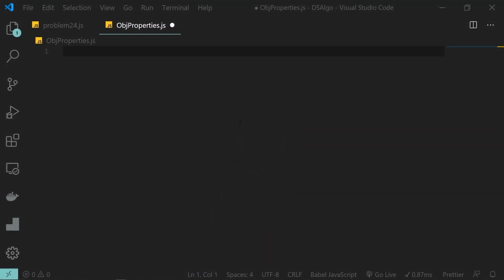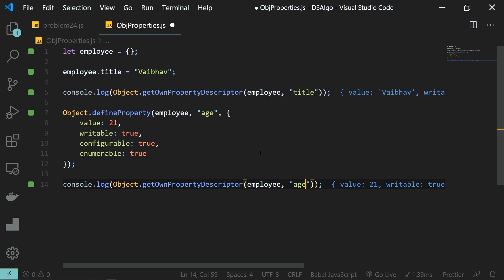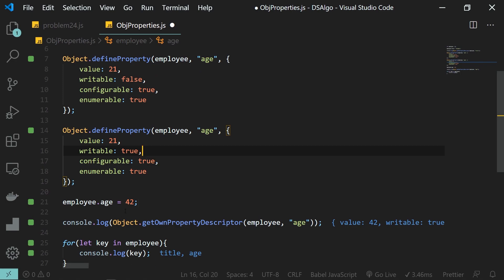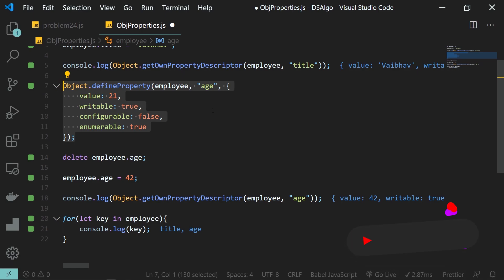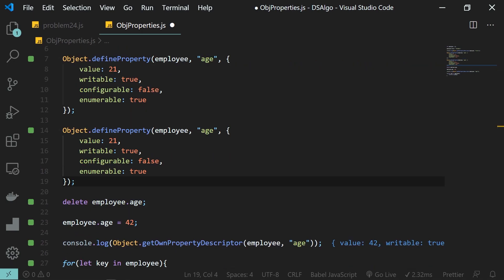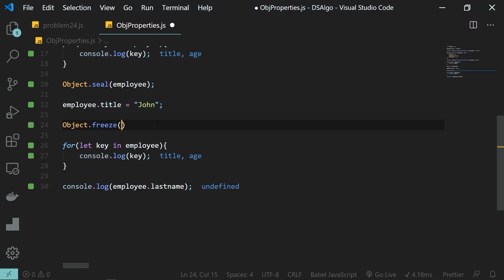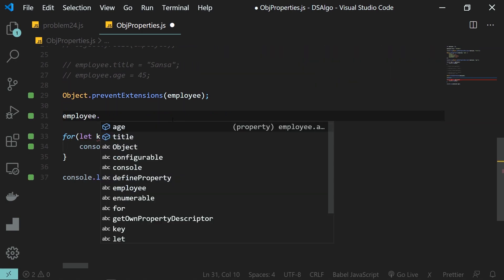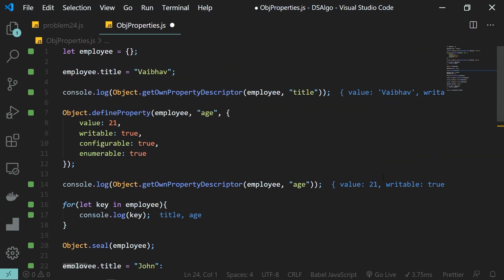Javascript Tutorial | Property Flags and Descriptors.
In this video, we're going to discuss in details about Javascript objects properties and the flags associated with these properties.

Website development
Website design
How to create a website
How to make an animated landing page
Tutorial
Learn how to make a landing page
Learn HTML
Learn CSS
Learn Javascript